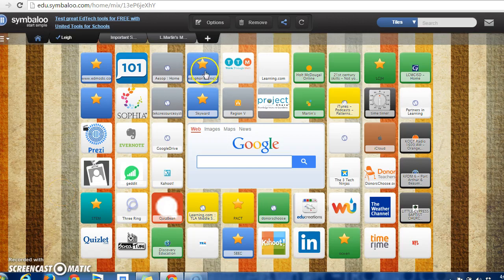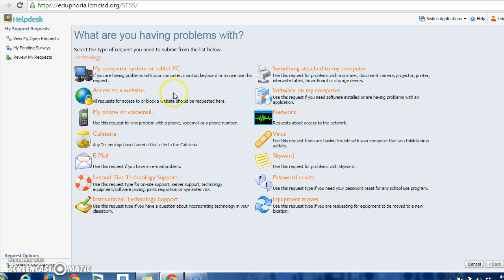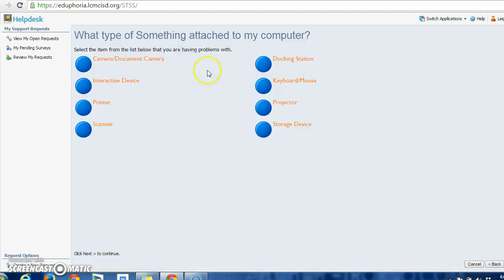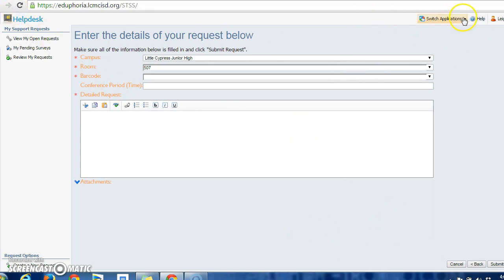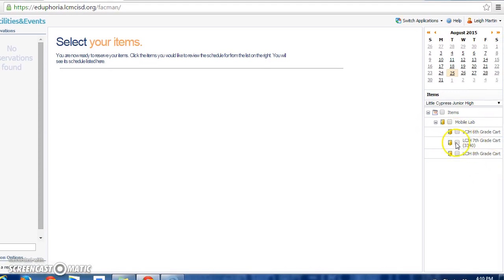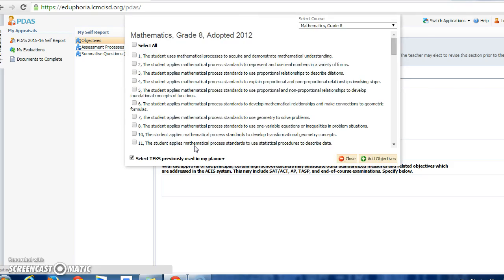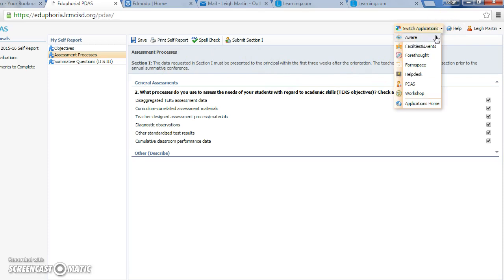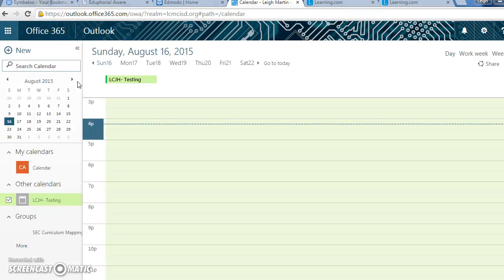Service Requests- Eduphoria